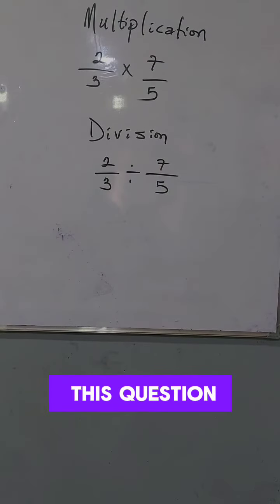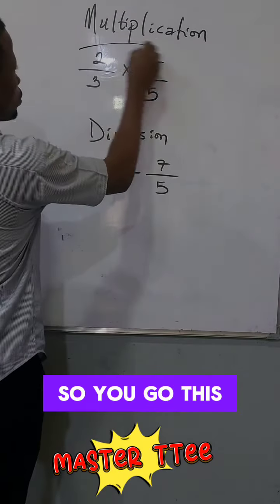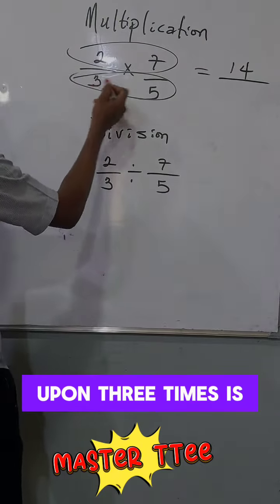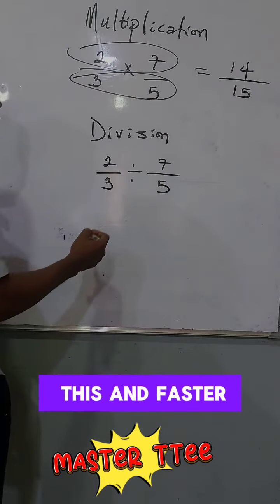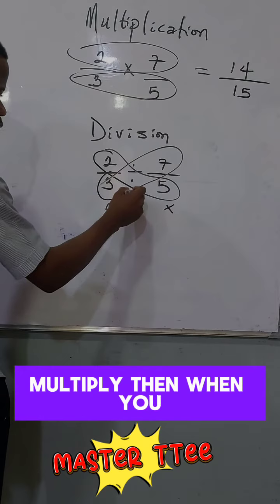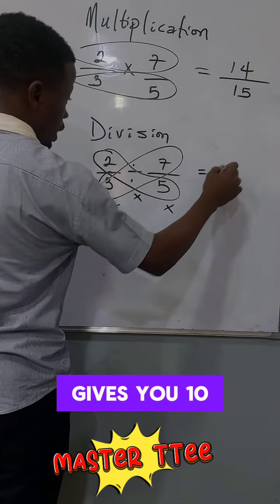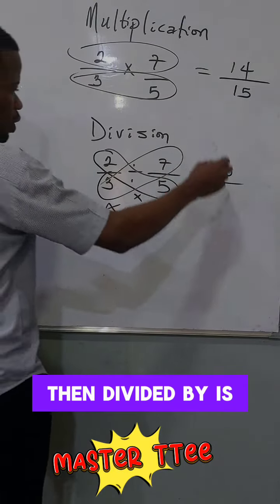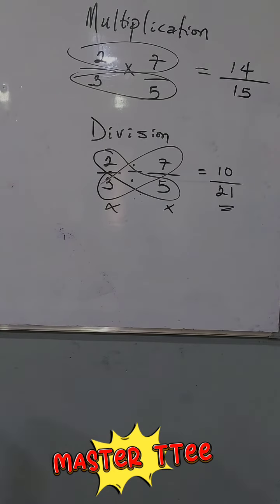Division trick!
Learn an easier and faster  way to divide fractions.